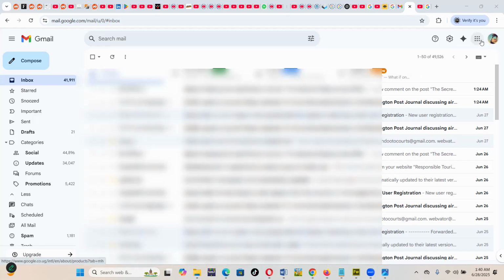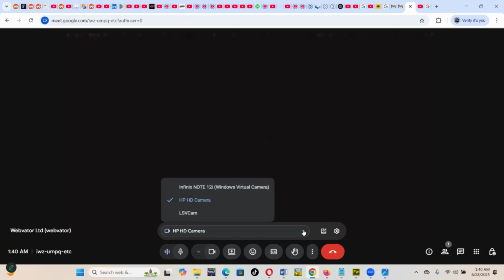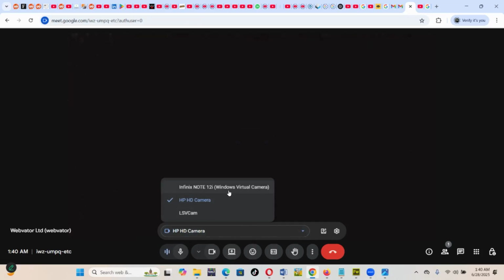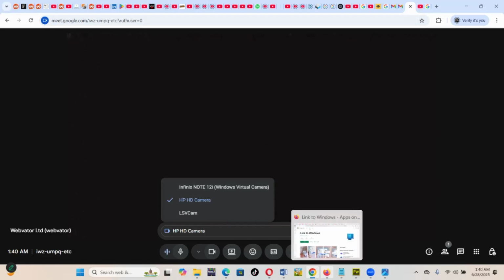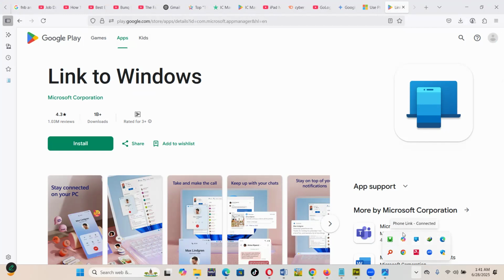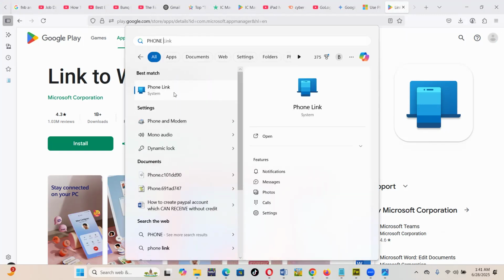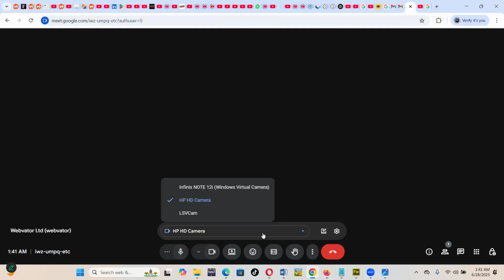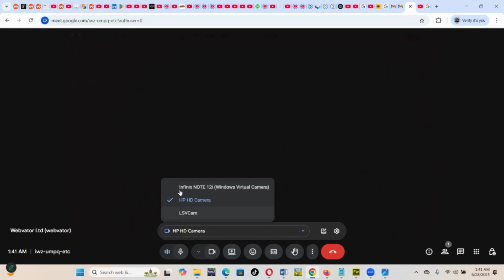How to use your phone as a webcam for Google Meet on your laptop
How to Use Your Phone Camera with Google Meet on Laptop | Easy Setup Guide
In this video, I’ll show you how to use your phone as a webcam for Google Meet on your laptop, step-by-step. Whether your laptop camera is low quality or not working, this method lets you use your phone’s high-quality camera for better video calls.

✅ What you’ll learn:
- Free apps to turn your phone into a webcam
- How to connect your phone to your laptop (wirelessly or via USB)
- How to select your phone camera in Google Meet settings
🎥 Works for on  Android
🖥️ Compatible with Windows  laptops.